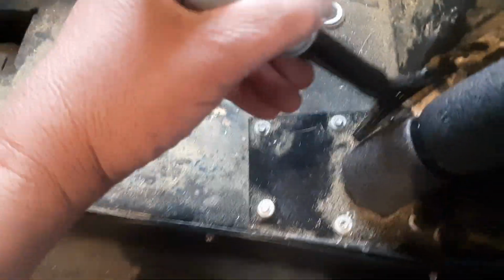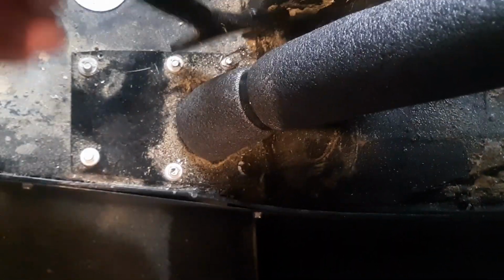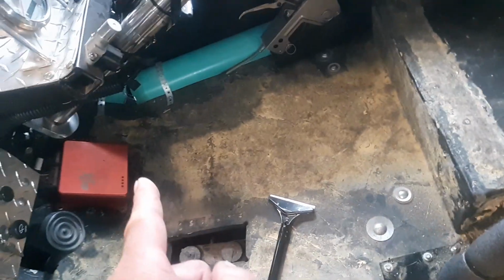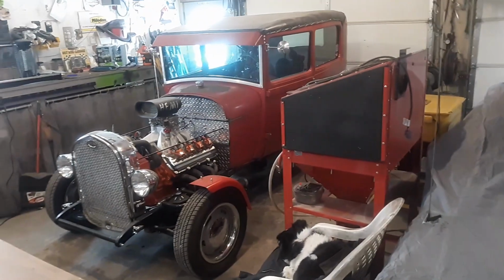littow car gets new carpeting and vynal panels. episode #1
ripped out the grey that I installed a few years ago and installing marine grade black carpeting and vynal.